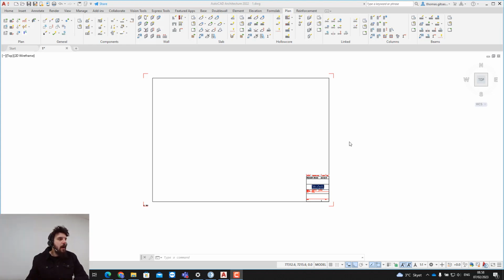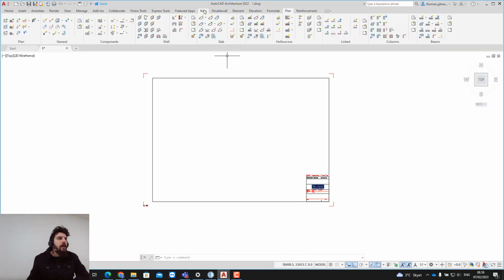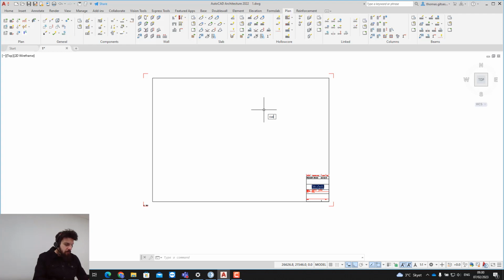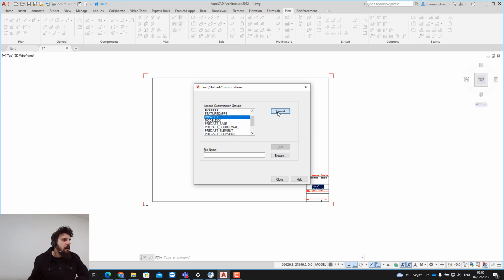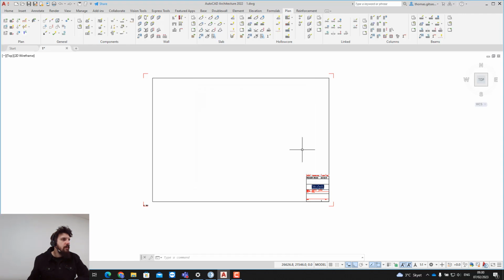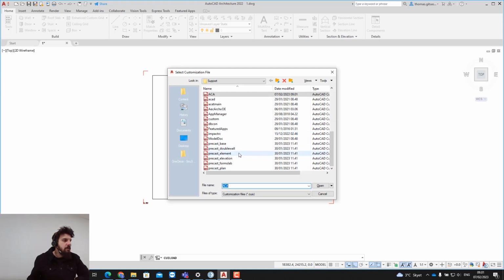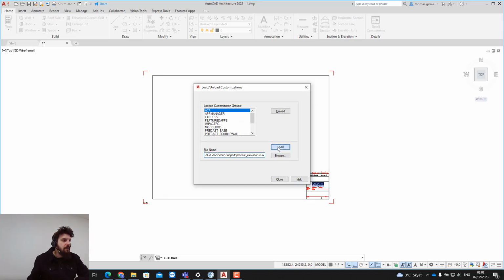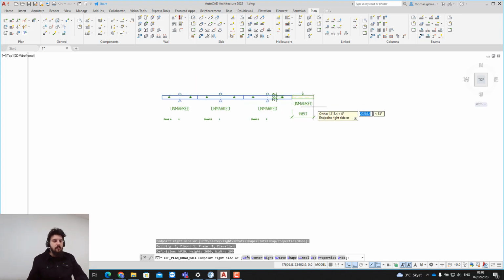IMPACT Tip of the Week #83 - Loading menu tabs in IMPACT AutoCAD CUILOAD - Precast software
Thomas gives you some technical advice in this tip and shows you how you can reload your IMPACT tabs, if they have disappeared